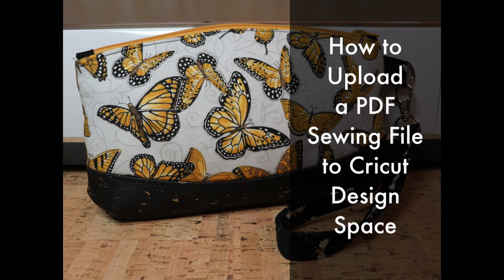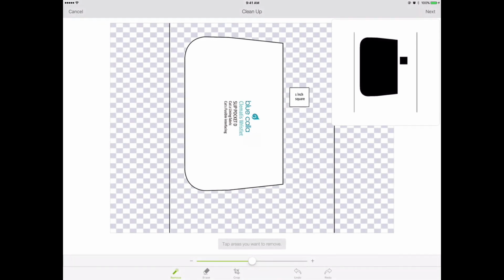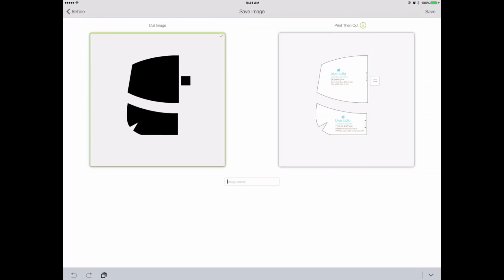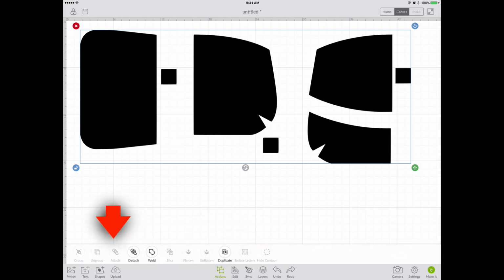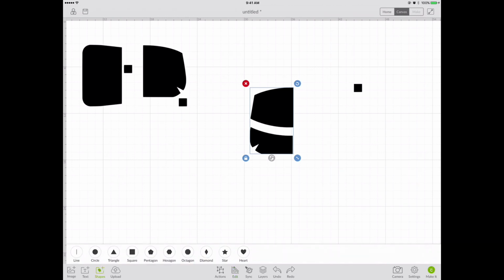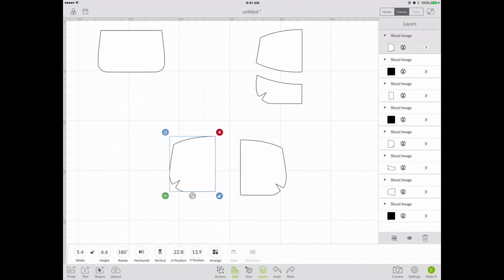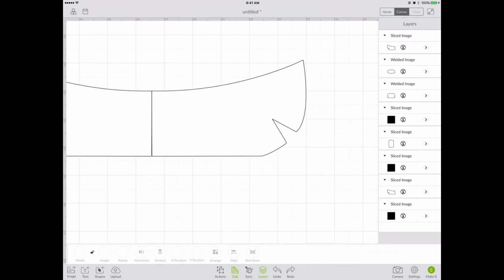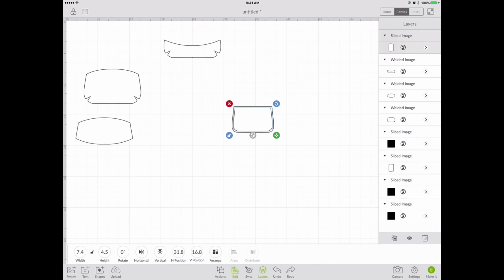How to Upload a PDF Sewing Pattern to Cricut Design Space on iPad-Part One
This is a video tutorial that demonstrates how you can upload a pdf sewing pattern to Cricut Design Space to cut on your Cricut Maker using an iPad.   I am using the very popular and free downloadable Clematis Wristlet pattern by Blue Calla Patterns to demonstrate this process.  A special thanks to Celine who is the owner and designer of Blue Calla Patterns for allowing me to use her pattern in this video.
Join me on Facebook:  Cricut Everyday Maker